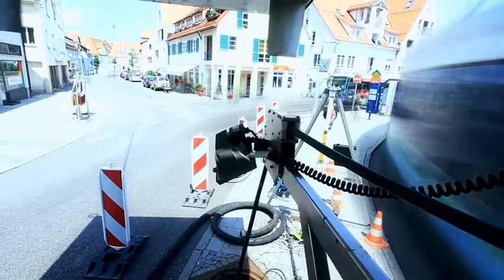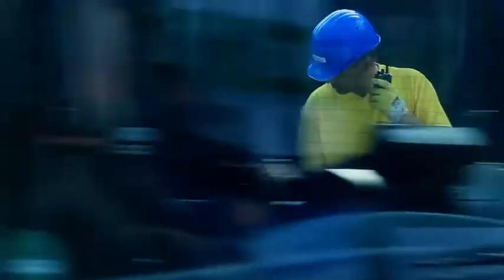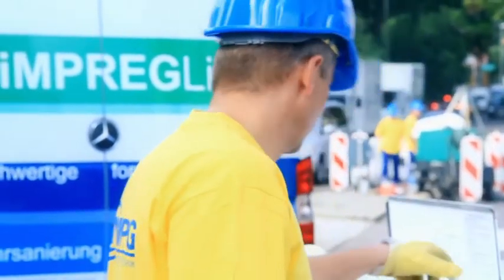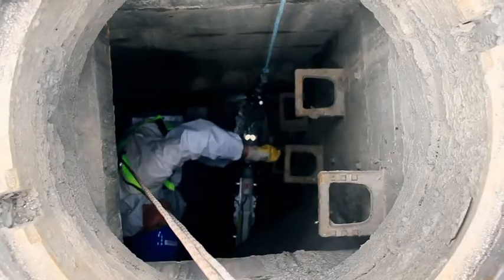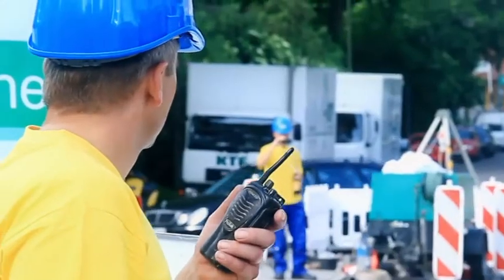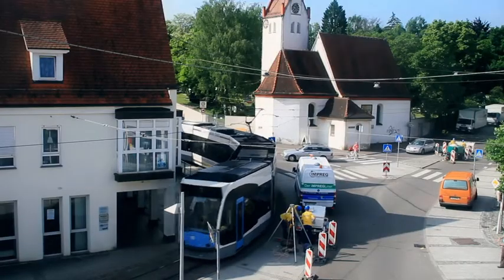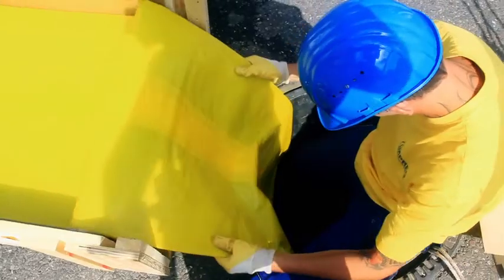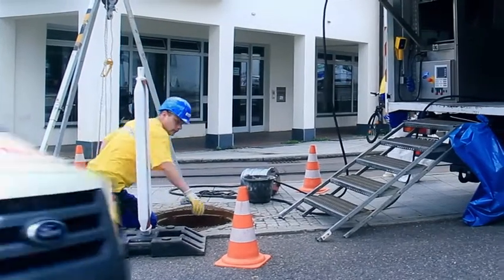IMPREG International - ecofriendly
IMPREG International GRP UV Liners CIPP
Eco Friendly Product
Carbon footprint